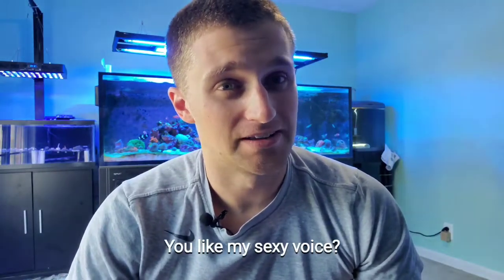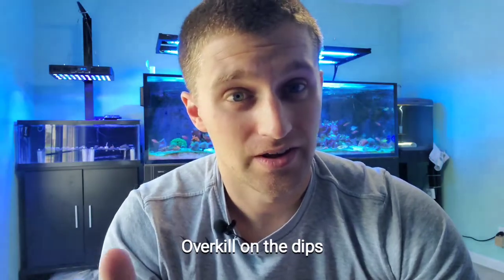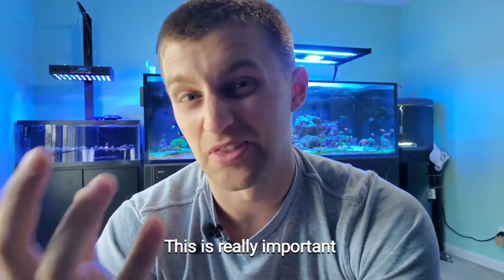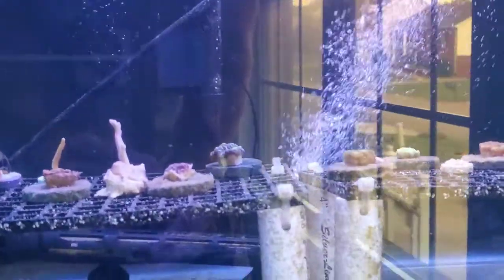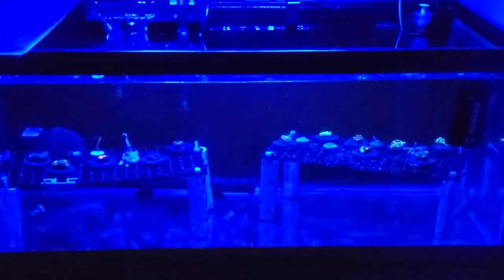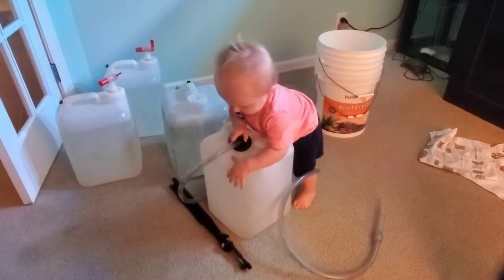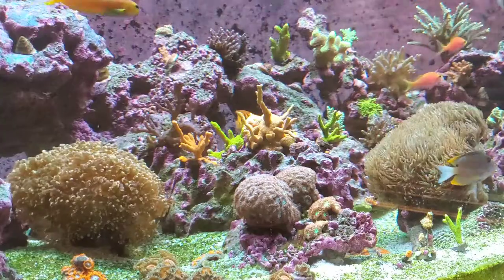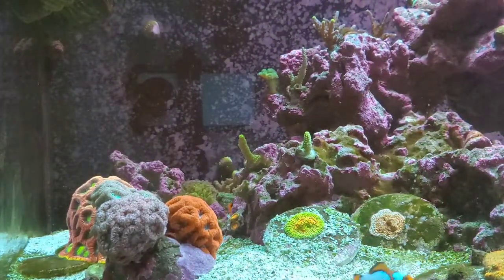My Biggest Mistake on my 200 Gallon Innovative Marine Reef Tank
I'm not sure how it happened but flatworms got into my main display. I'm hoping flatworm exit and some future fish additions can fix the problem. Only time will tell. Stick with me on this journey.

I went to the doctor after this video and ended up with a sinus infection. I'm currently on antibiotics and a z pack.  Nothing beats working on a tank when you are sick 😷